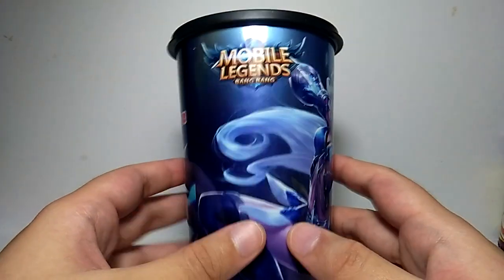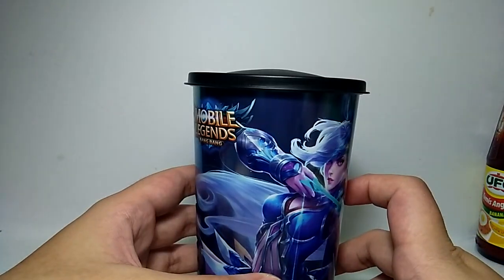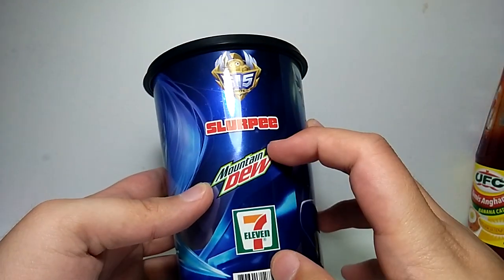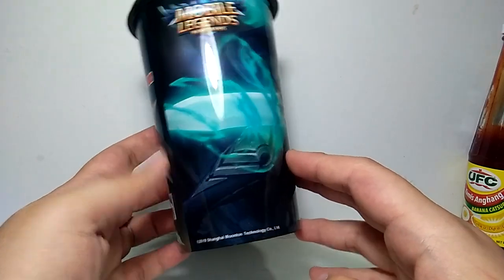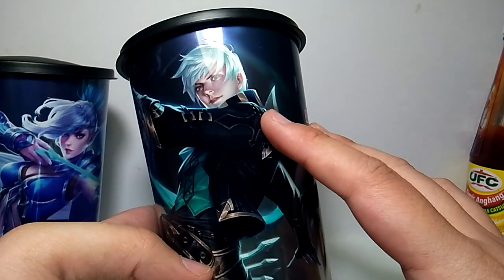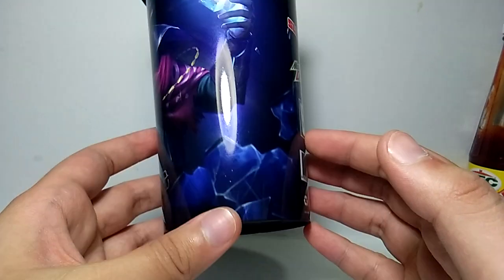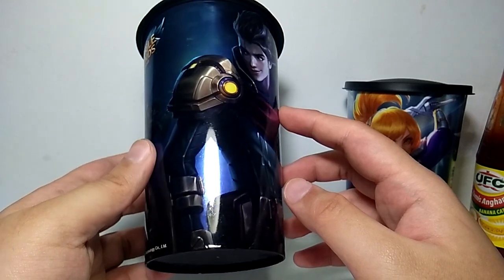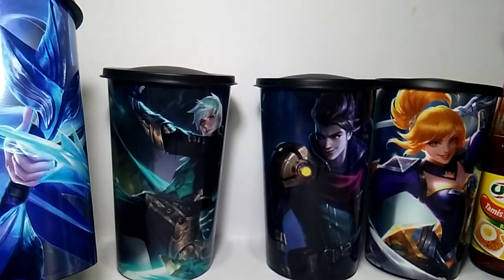Mobile Legends Metallic Tumblers 7-Eleven